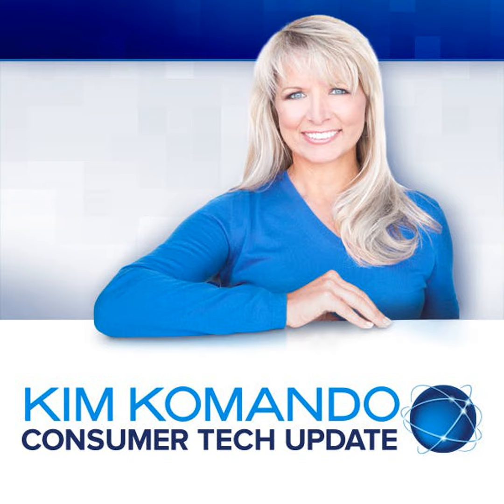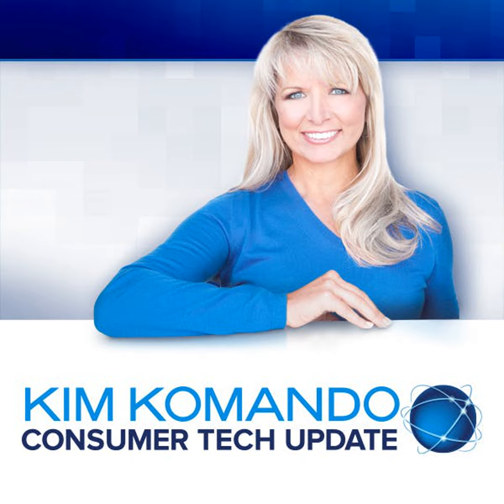Equifax - The one thing you must do with your SSN now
The more we learn about the Equifax breach, the worse it looks